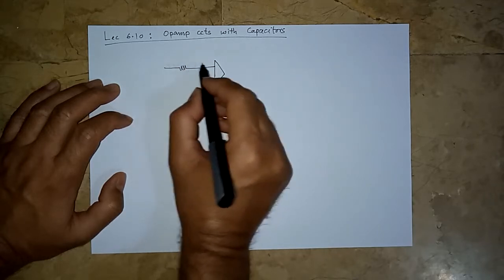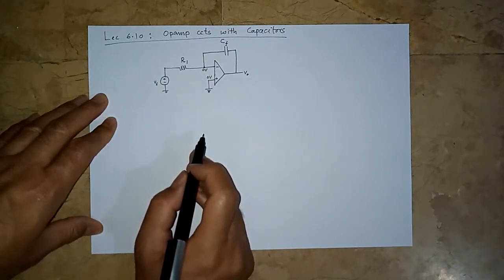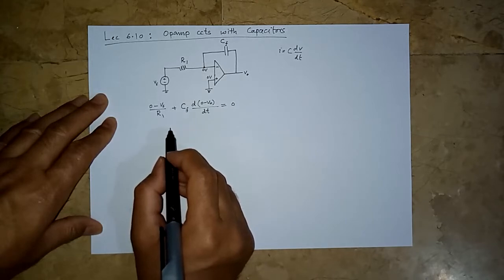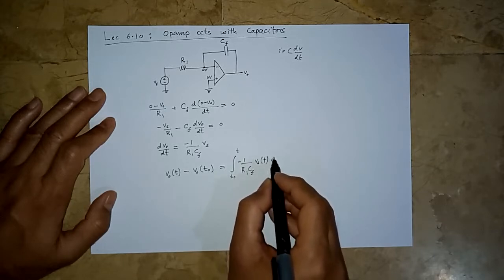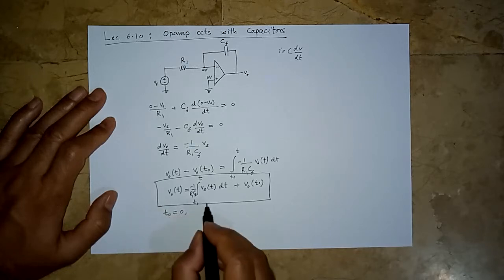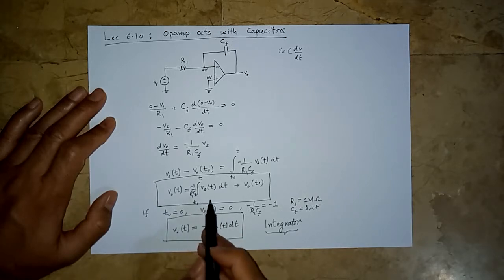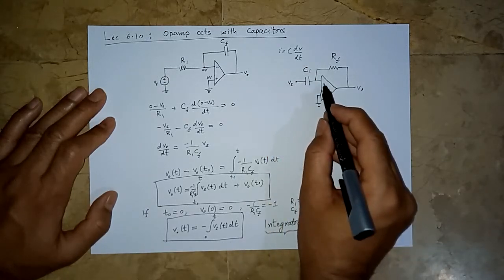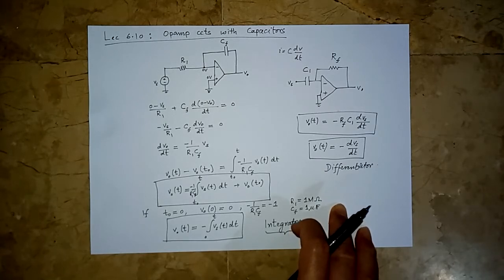VL 6.10: Capacitor & opamp, Integrator, differentiator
Describes capacitor & opamp circuits, an Integrator & a differentiator.
Length = 10'20"